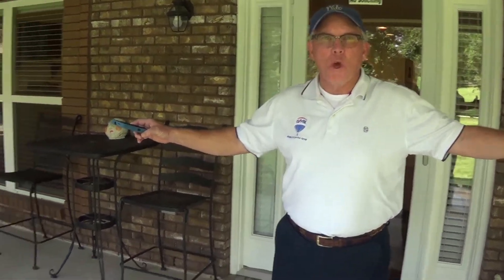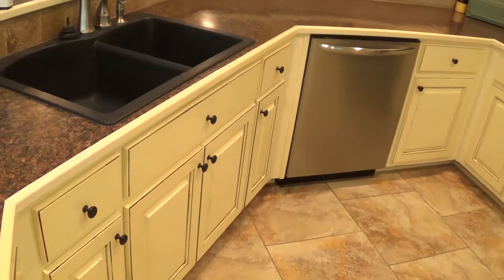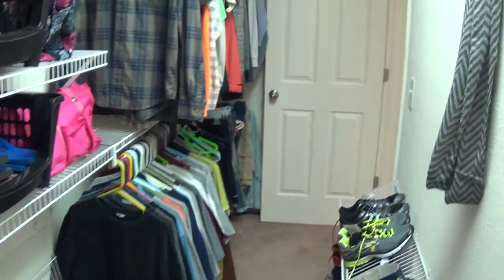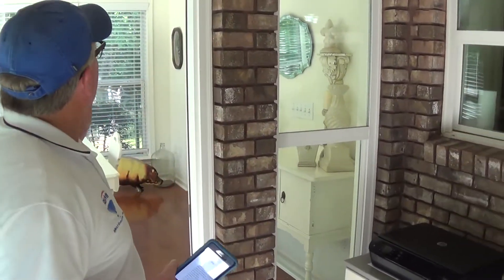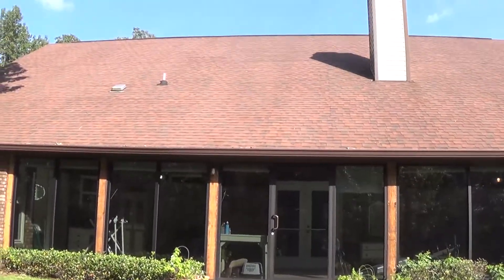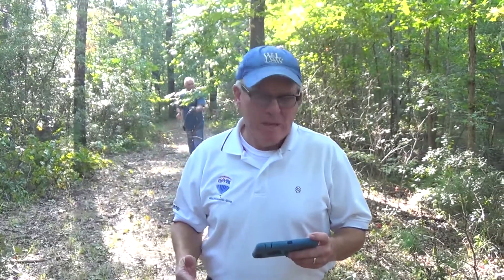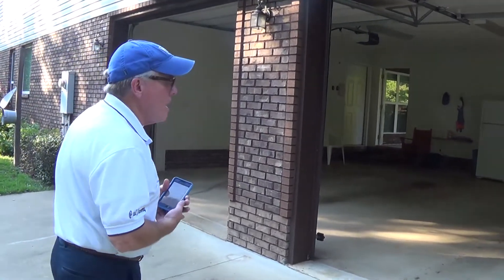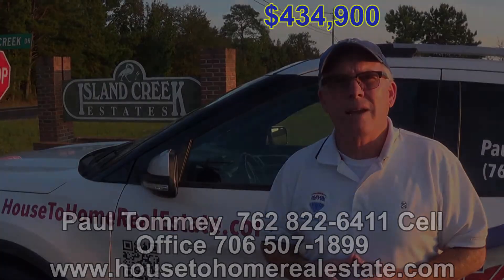14 Lakeridge Court, Seale AL - home for sale $379,900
NO LONGER AVAILABLE - $379,900 14 Lakeridge Court, Seale AL - home for sale.

 House located on 17 _/+ acres,nestled in wooded (hardwood) acres.Quiet,cul-de-sac,only 13 properties/families in Lake Ridge Estates-S/D.Future buyer has purchase option on adjoining 8.97 acres.Trans Continental Gas Pipeline passes across back section of both lots.House constructed with many upgrades including but not limited to: 6" studs all walls,insulation in all walls & ceiling including garage.Go to property address for YouTube video.
DIRECTIONS: From Phenix City take U.S.80 West towards Crawford,turn right on AL-HW-169.Go approx 5 miles to Island Creek Estate entrance on right.Turn left onto Lake Ridge Road & then right onto Lake Ride Court.House is straight ahead.